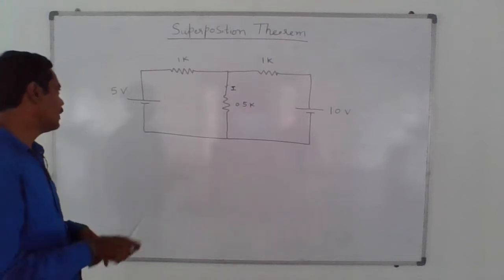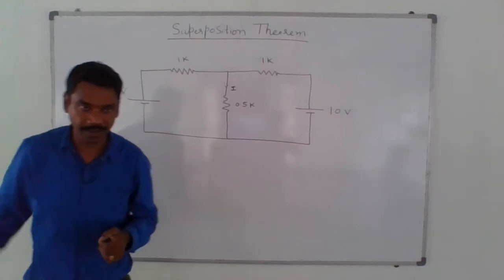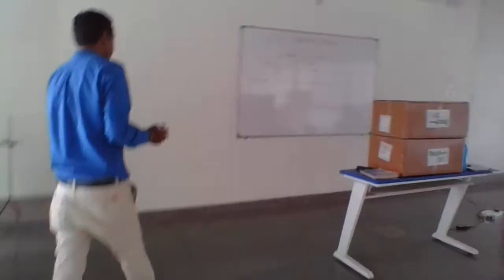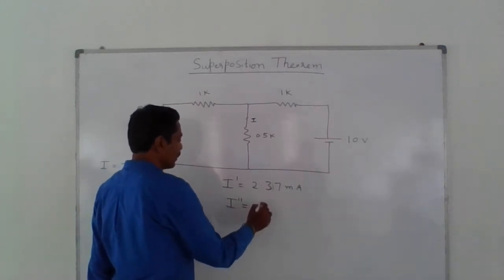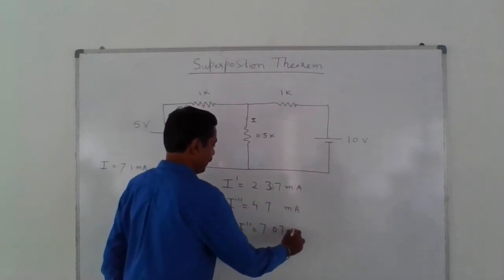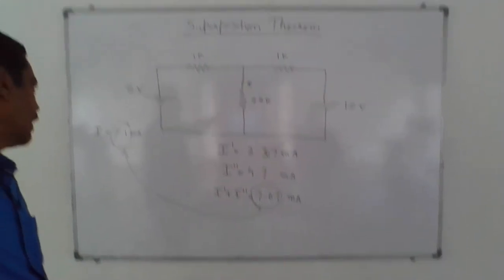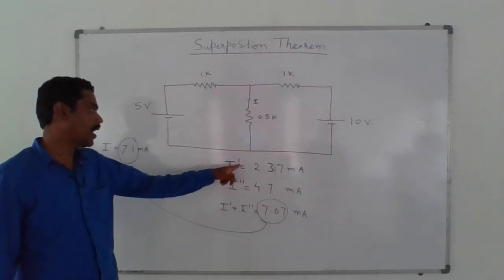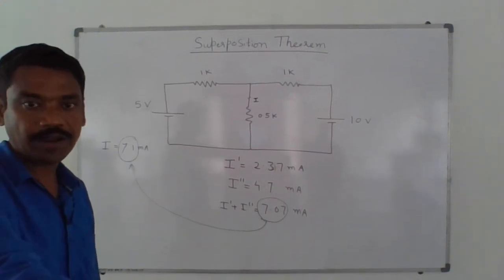Superposition theorem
NAS Lab-1